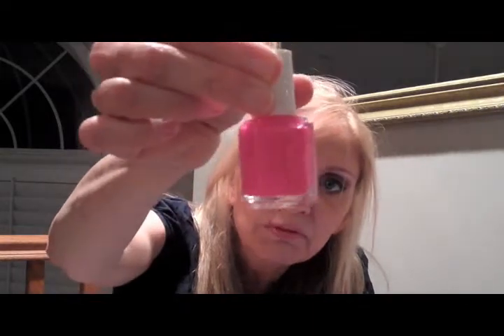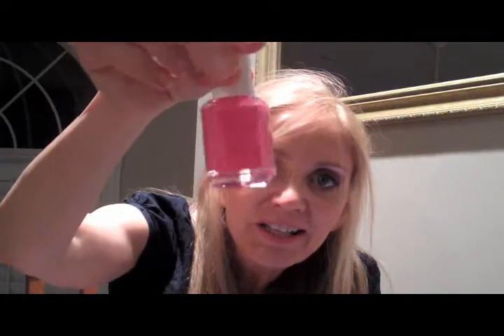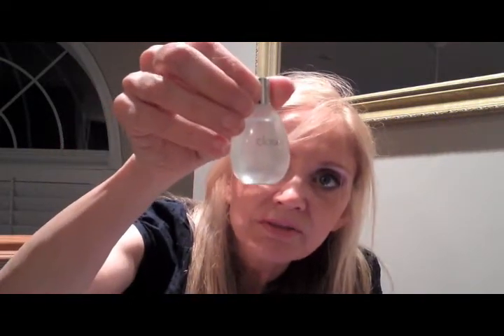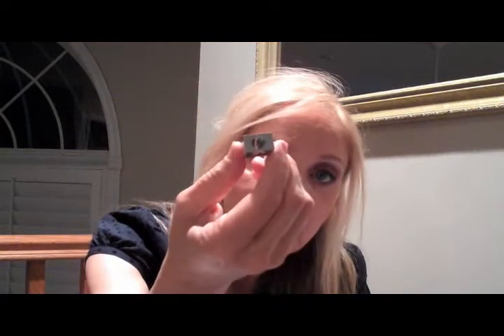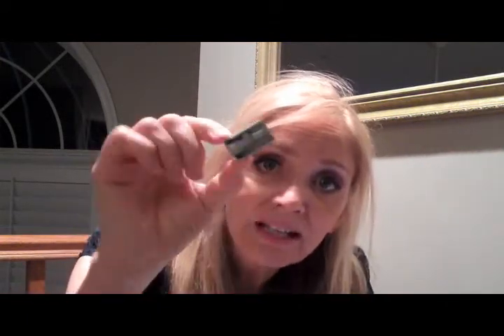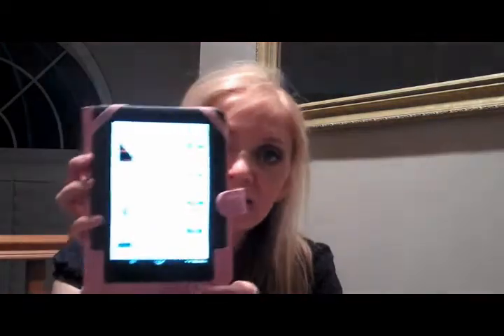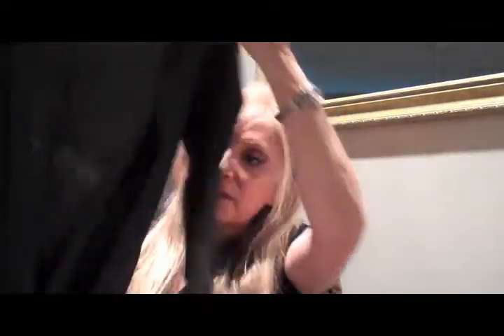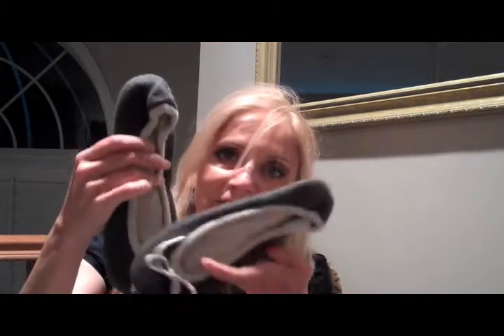June Favorites for Travel Season!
Hi, everybody!

I'm back with my June Favorites with a leaning toward the travel season!

Here are some of my favorites for June:

Orly tiny nail polishes in the colors "J'Taime" and "Basket Case"
Essie pretty pink color for summer in "Secret Story"
Ms. Manicure-brand "Strike to Smooth" Medium to Fine Grit Mini Emery Boards Pack of 12 (come in tiny and flat matchbook-style packaging)
Mini-perfumes (mine came from Gap)
Metal "Staedler" brand tiny pencil sharpener (I bought mine on Amazon)
iPhone App:  "Sleep Stream 2" Sleep Inducer (sound machine to help lull you to sleep or relax)
BOSE noise-canceling headset
Color NOOK e-Reader
thinkThin (R) High Protein Bar "sugar free, high protein ingredients are low in carbohydrates to help you feel good and look great" - created by a former model and mother of 2
Transitions Shake Mix/or any good dry protein shake mix - packable!  Tuck inside a small Blender bottle, add 8 oz water and you've got a satisfying meal
Sonia Kashuk retractable blush brush (Bed, Bath and Beyond also carries a variety of travel make-up brushes)
Travel Robe & Slippers (mine came from Bath & Body Works - cashmere)
Empty and collapsed water bottle (cheap - and you can throw it away at the end of your trip!)
Best travel make-up and dry-items bags:  ZIPLOC quart and sandwich sized bags!